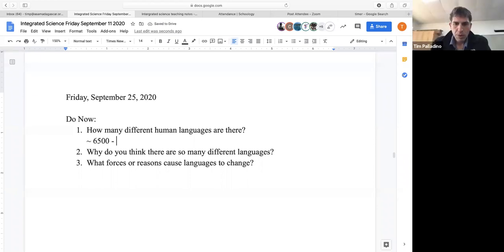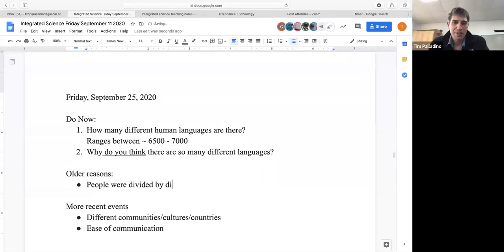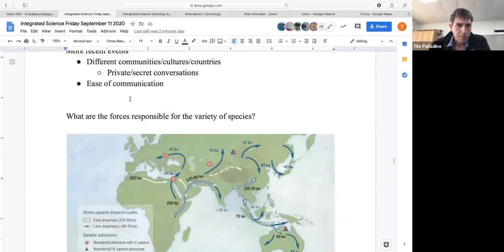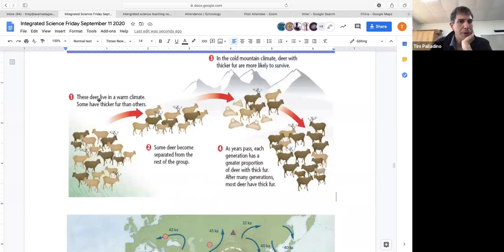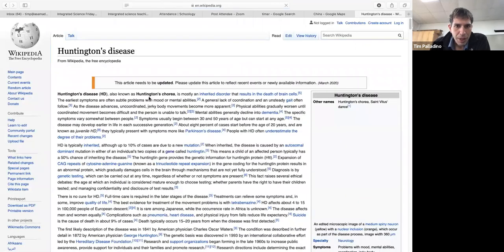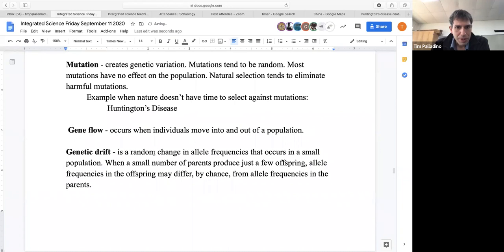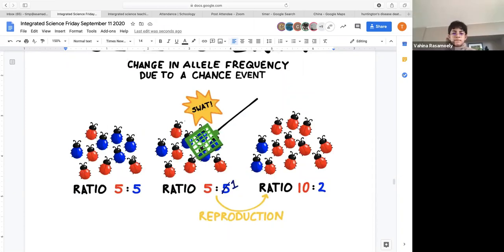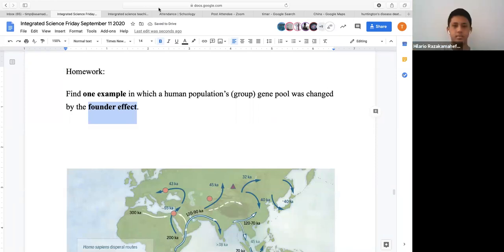Integrated Science: Natural Selection